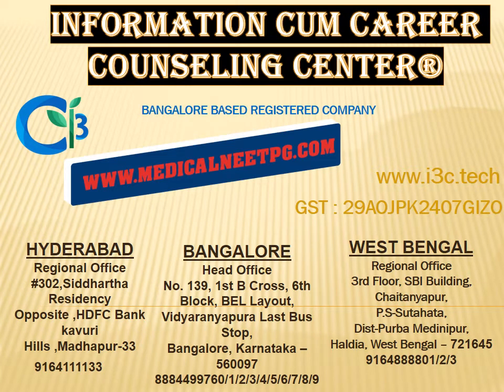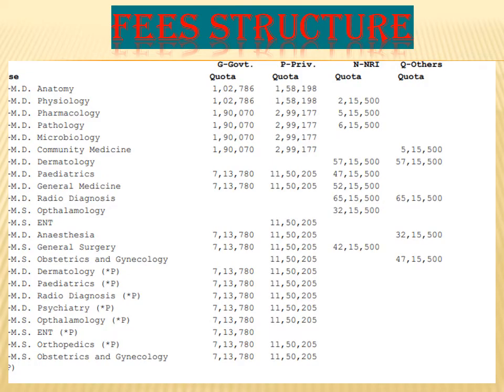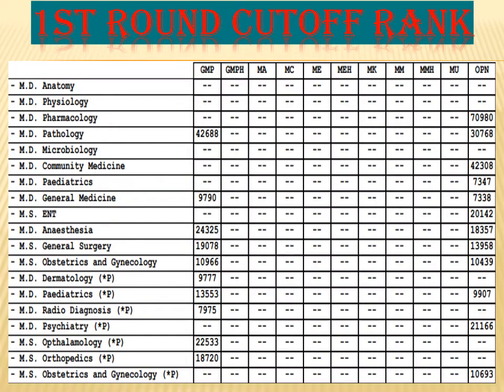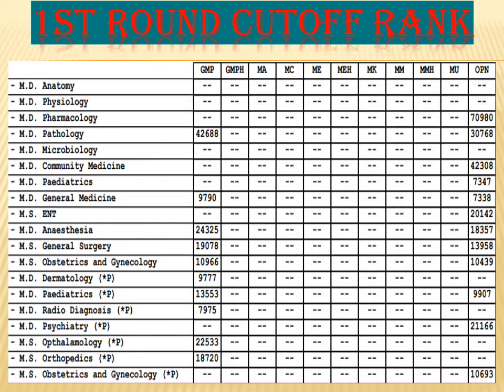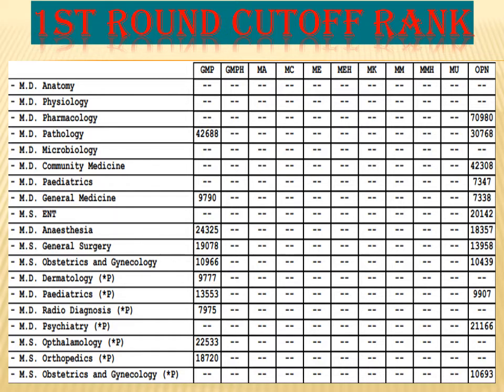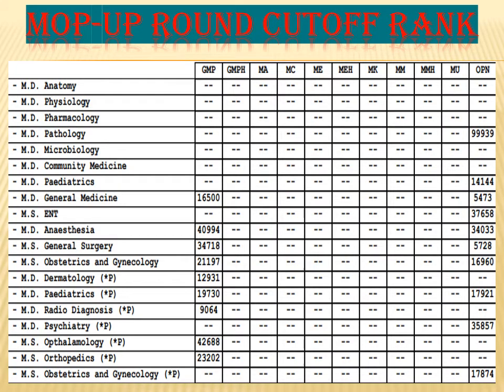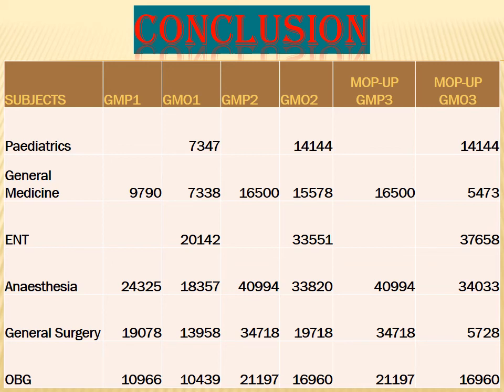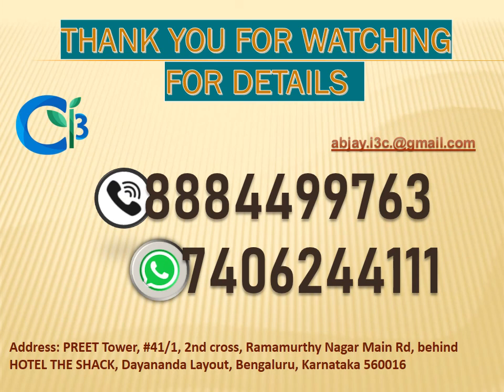KVG Medical college & hospital Sullia KEA_NEET PGET fees structure| cut off of GMP & GMO 8884499763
This is Jayanth Abhishek your trusted Educational counselor guiding towards your dream career. Securing a Medical / Dental seat in preferred college can be a tricky affair with the existing system of counselling process and that too with the high cut-off this year. We help you to smoothly get in there with end to end genuine guidance and constant updating.

The chances of getting seat can get minimized even with the simplest of an error made during the form filling or registering with MCC or State counselling. This mistake can cost an year to the student. With our decades of experience in the field we ensure that the candidates will never miss upon any chance of getting a seat. Since the cut-off for the year 2019-20 has gone very high, many students are in lurch and as said even simplest of an error can cost an year.

Please log onto our official website i3c.tech or call us on the mentioned numbers and watch I3C videos related to Medical / Dental counselling, Cut-off  marks and seat options, About Medical and Dental colleges across India. Professional guidance on Foreign admissions, Paramedical & Allied Health Sciences emphasizing on Nursing, Physiotherapy, Occupational Therapy, Pharmacy admissions  across India is provided.

I3C provides the best and uphold our tagline of Simplified Career Solution. We are just one Phone call away. and we welcome your personal presence at I3C to explore more. A small brief about KVG medical college post graduation , fee structure , seat allotment & about our services .